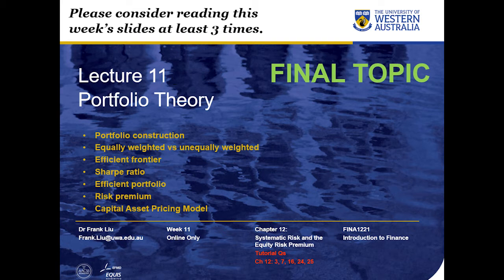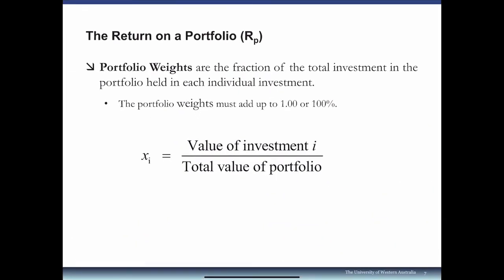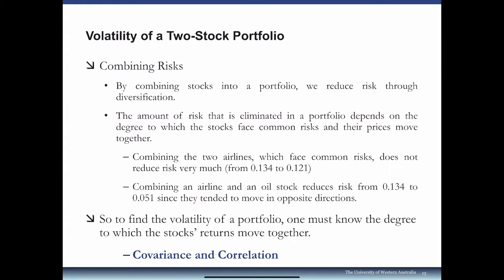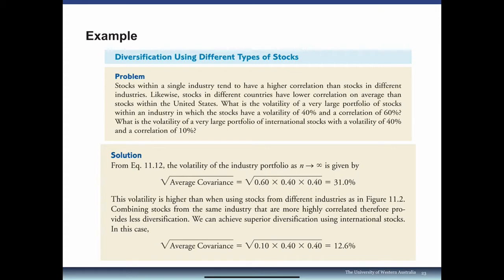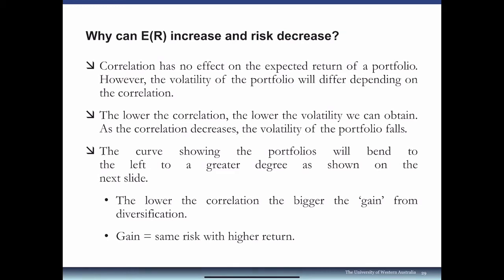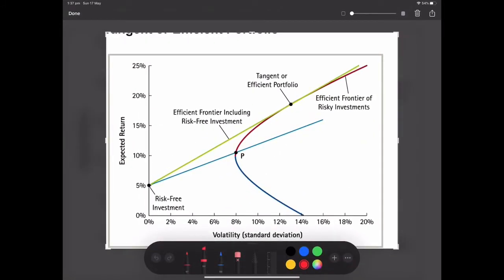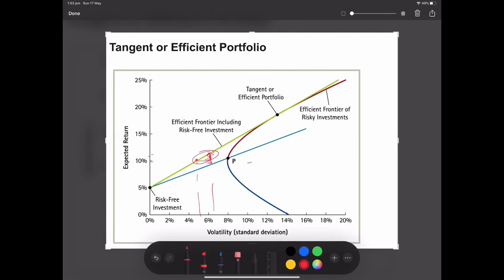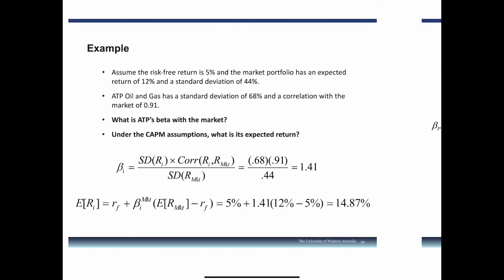FINA1221 2021 S1 Lecture 11 Portfolio Theory [No Music]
This is the same version without background music.

FINA1221 Introduction to Finance
2021 Semester 1
Lecture 11 Portfolio Theory